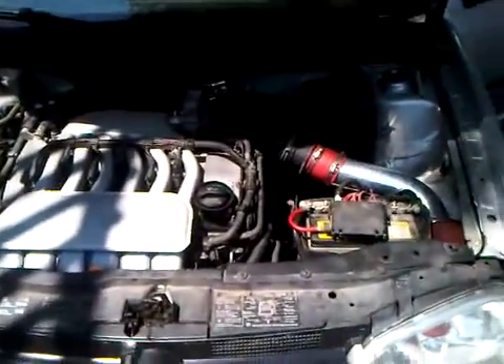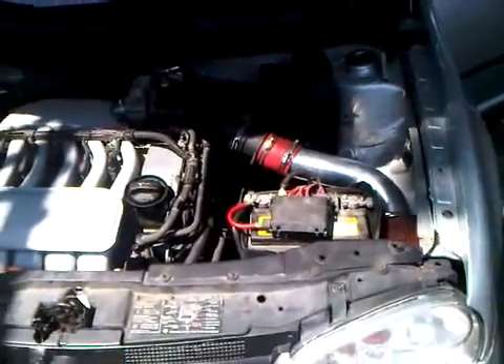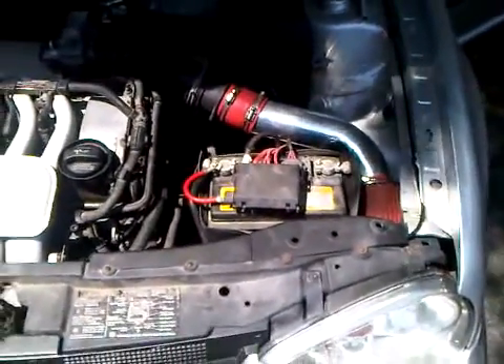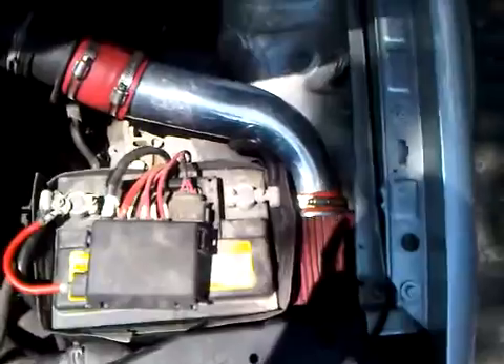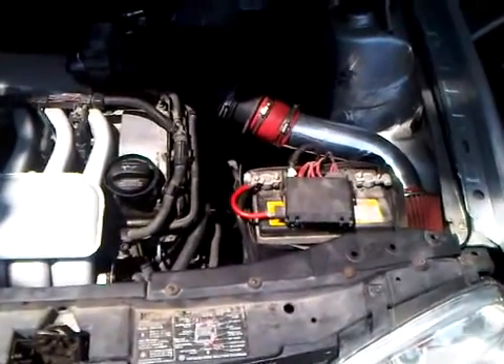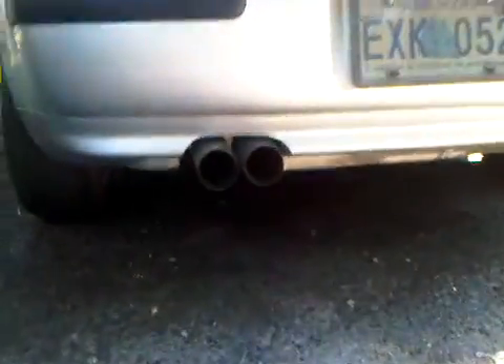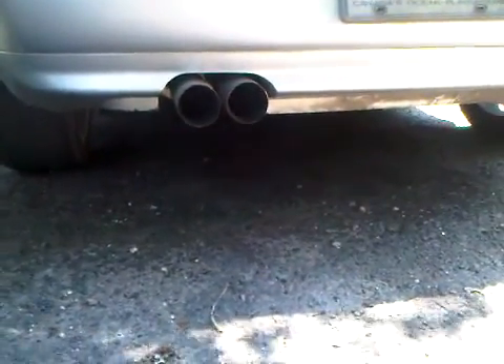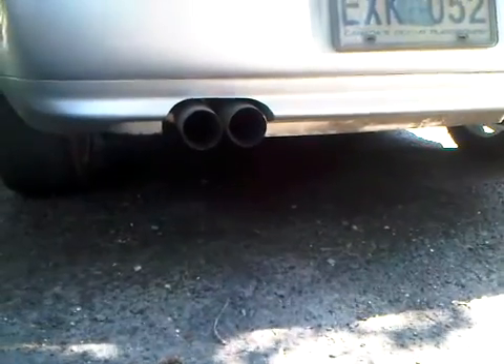2005 Volkswagen Gti vr6 rev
Just a little rev, sounds completely different outside of a video. Will try to get some drive bys soon.